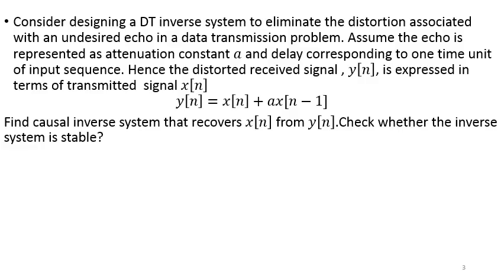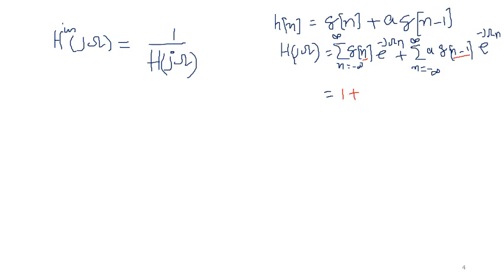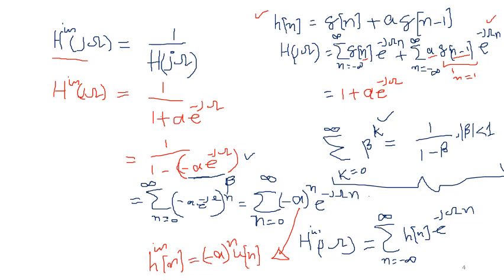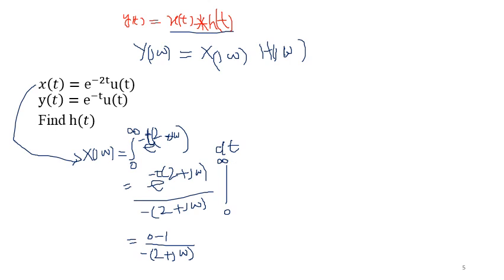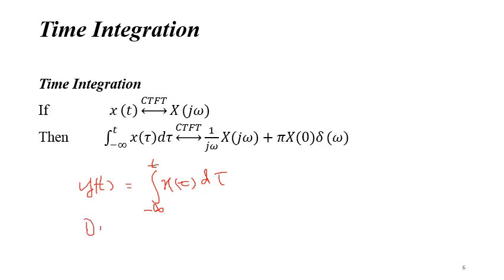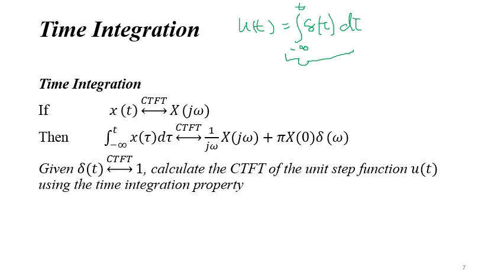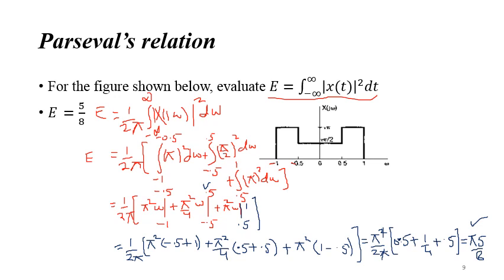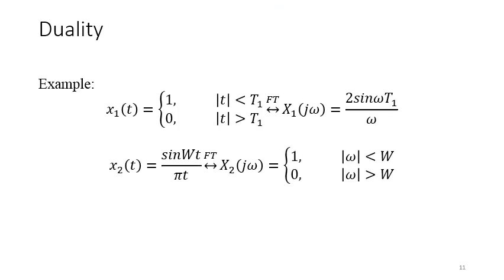Lec29 Properties of Fourier Transform & avoidng convolution Problems & solutions Parseval, Causal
Lect 29 Properties of  Fourier
In this lecture on Signals and Systems, we deeply explore the Properties of Fourier Transform with clear, step-by-step explanations and solved numerical examples.

You will learn:

✔ Step-by-step method to find causal inverse system without convolution
✔ Finding h(t) given x(t) and y(t) without deconvolution
✔ Time integration property
✔ Fourier transform of unit step signal (step-by-step procedure)
✔ Parseval’s relation and its application
✔ Energy calculation in frequency domain using Parseval’s theorem
✔ Duality property of Fourier Transform

This lecture is part of a series where Problems adapted from standard Signals and Systems textbooks by Oppenheim et al. and Haykin & Van Veen.